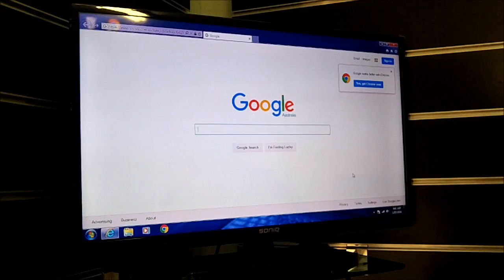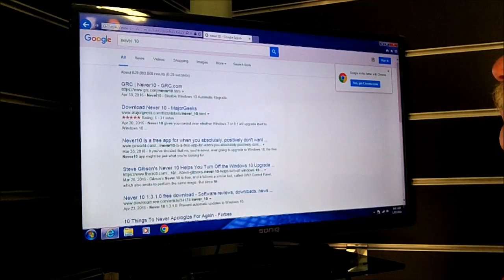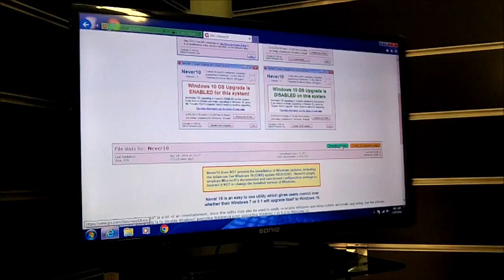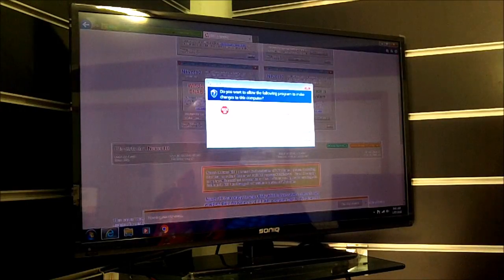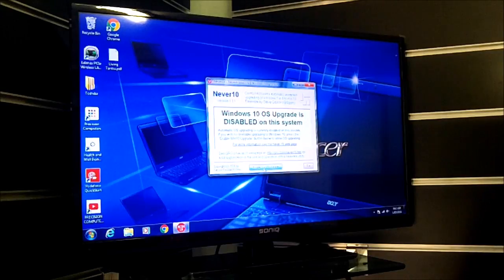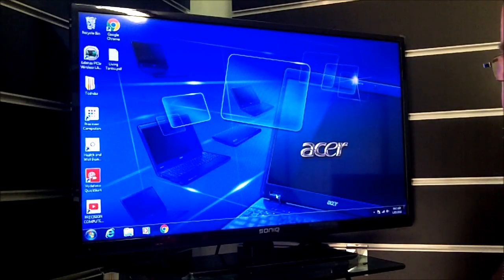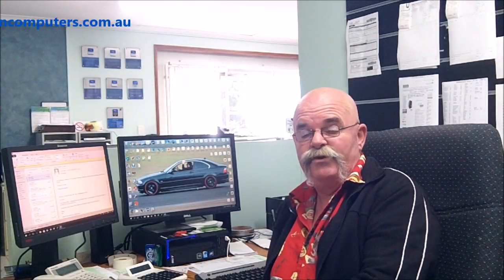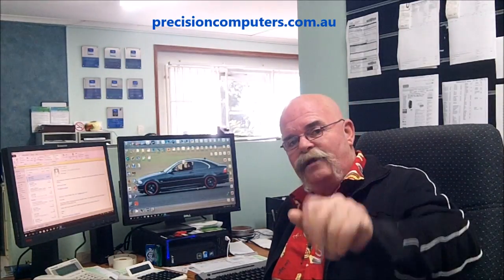How to DISABLE WINDOWS 10 UPGRADE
Don't want the free windows 10 upgrade? Here I'll show you how to disable the nag messages and upgrade.